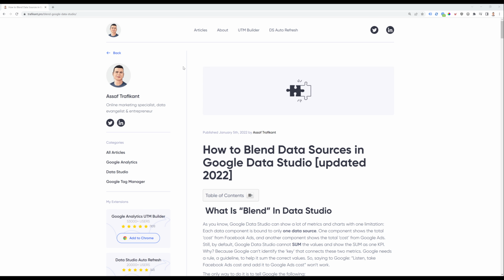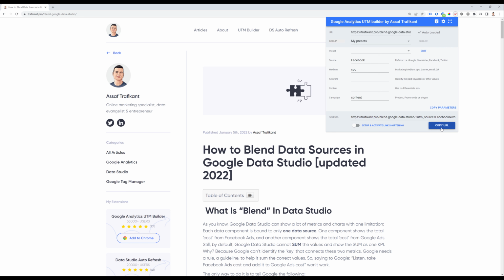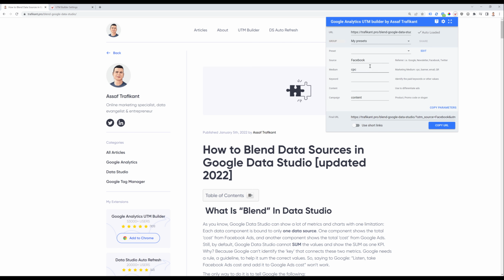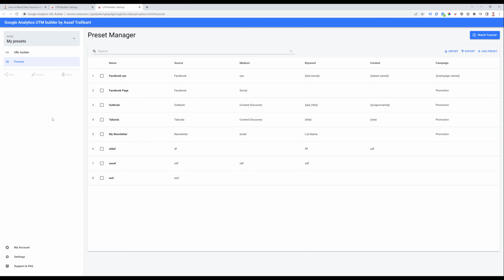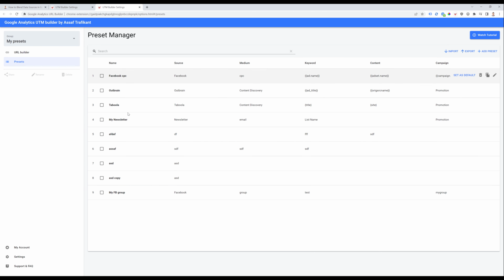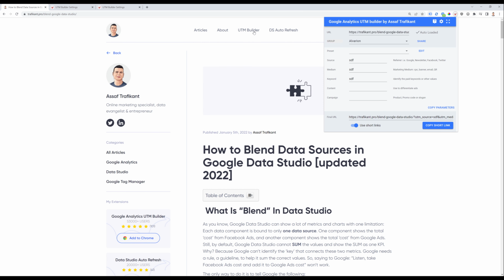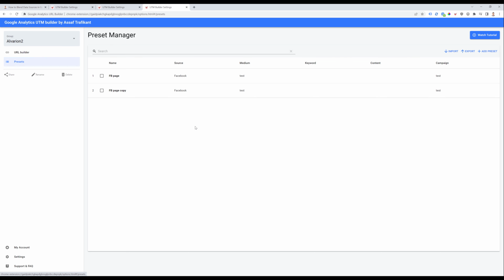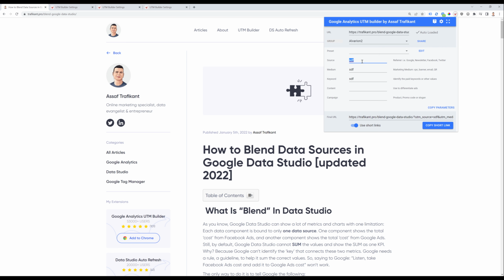How To Use Google Analytics UTM Builder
In this short tutorial I'll show you how to work with the Google Analytics UTM Builder Chrome extension.